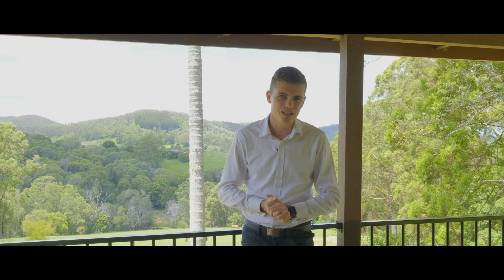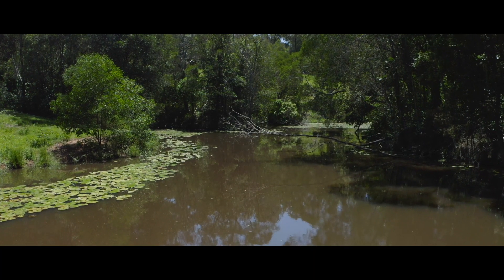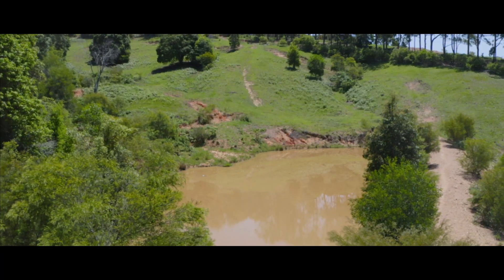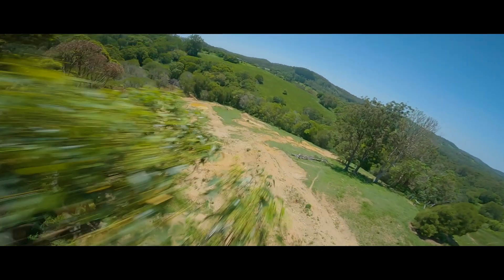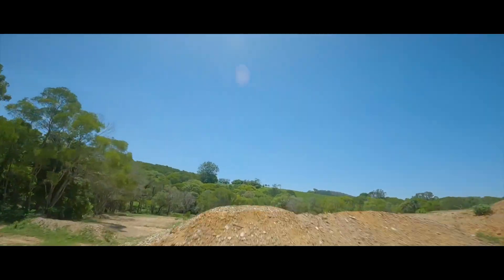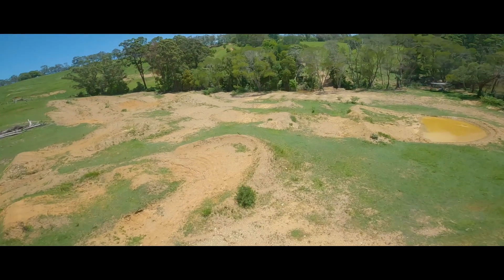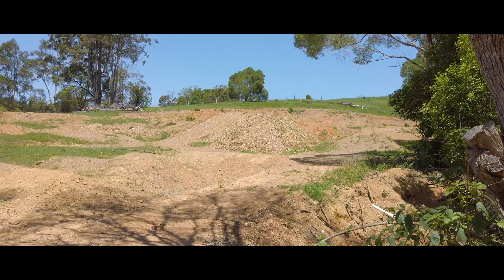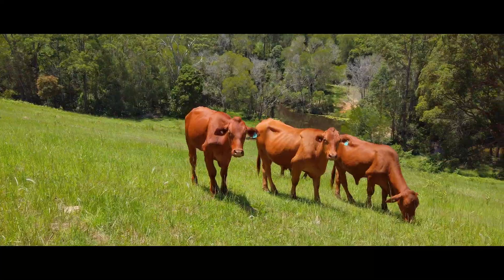143 Phillips Road, Veteran - Clancy Adams - Ray White Gympie